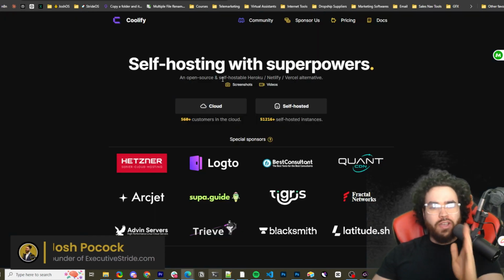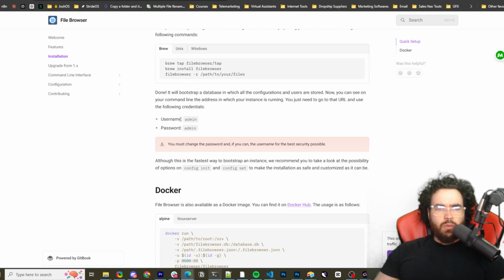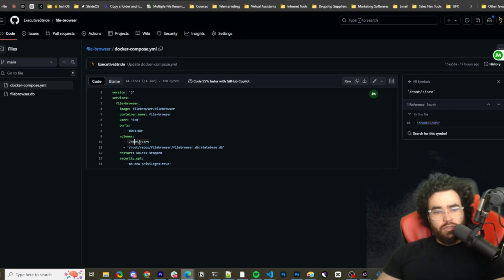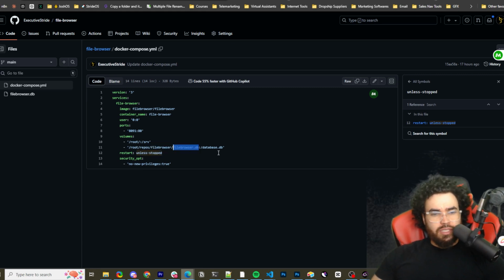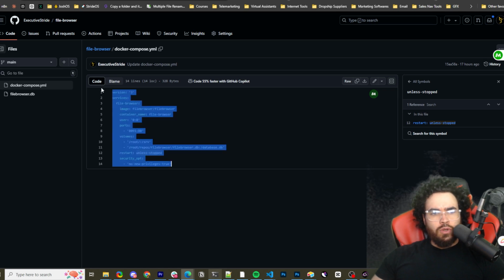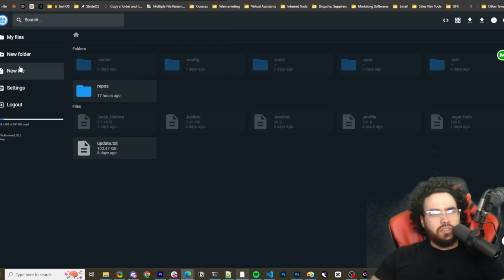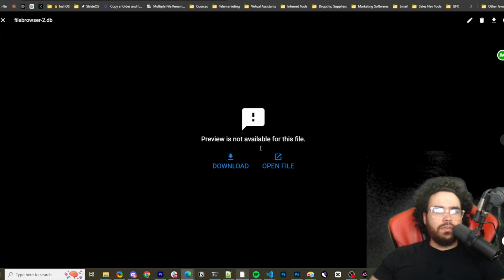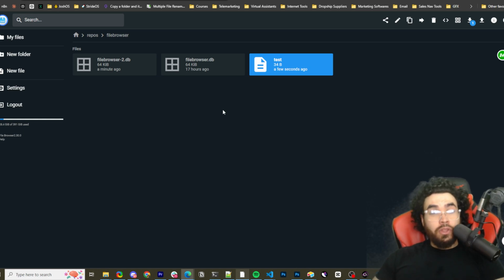FREE: Install Open Source File Browser GUI on Coolify 💾💻 Dropbox & Google Drive Alternative?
MAKE SURE TO MAKE  filebrowser.db and mount the path!
touch filebrowser.db

version: '3'
services:
  file-browser-2:
    image: filebrowser/filebrowser
    container_name: file-browser
    user: '0:0'
    ports:
      - '8092:80'
    volumes:
      - '/root/:/srv'
      - '/root/repos/filebrowser/filebrowser-2.db:/database.db'
    restart: unless-stopped
    security_opt:
      - 'no-new-privileges:true'